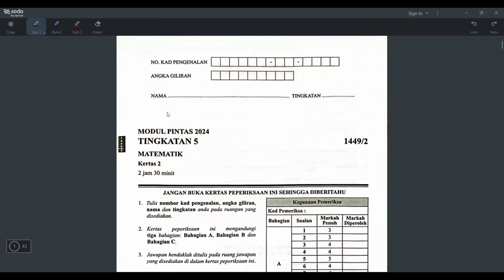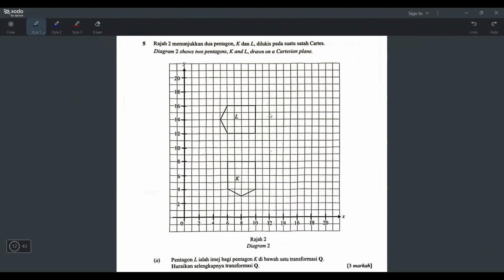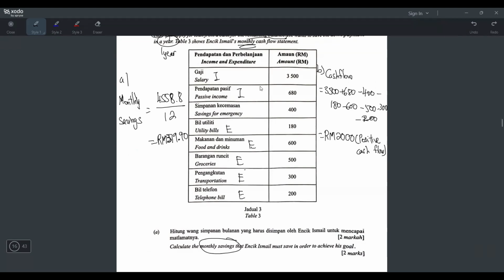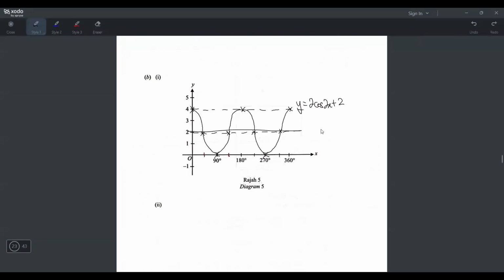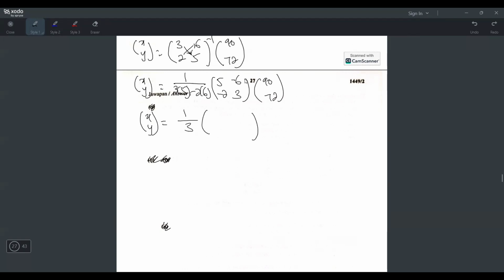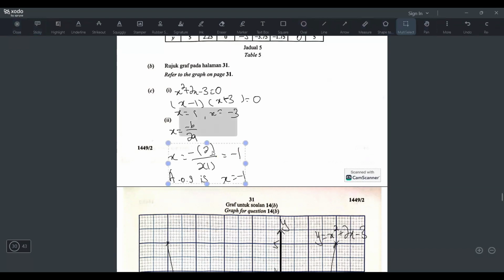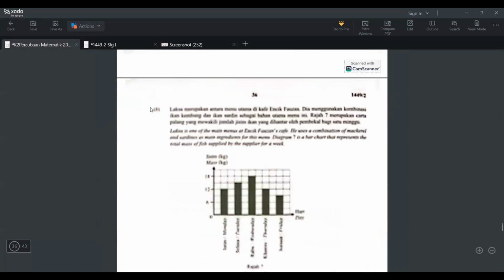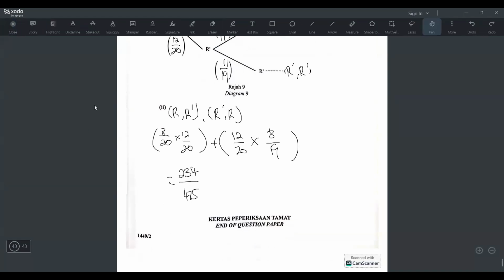Trial SPM Mathematics | Selangor 2024 | Paper 2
Trial Maths Paper 2 2024 | Selangor Kertas 2 KSSM Percubaan SPM Matematik 2024 KSSM

0:00:00 Intro
0:00:32 Q1 Locus (Form 3) + Circles - Circumference & Area (Form 2)
0:06:13 Q2 Network in Graph Theory (Form 4)
0:14:29 Q3 Logical Reasoning (Form 4)
0:19:52 Q4 Operations on Sets (Form 4)
0:33:47 Q5 Combined Transformation (Form 5)
0:55:05 Q6 Variation (Form 5)
1:02:27 Q7 Consumer Mathematics - Financial Management (Form 4)
1:11:13 Q8 Straight Line (Form 3)
1:21:56 Q9 Circles - Circumference & Area (Form 2)
1:30:24 Q10 Trigonometric Function (Form 5)
1:48:12 Q11 3D Geometrical Shapes (Form 2)
2:04:00 Q12 Matrix (Form 5) + Simultaneous Eq - Matrix (Form 5)
2:22:58 Q13 Measures of Dispersion - Grouped (Form 5)
2:36:26 Q14 Graph of Function (Form 2)
2:53:33 Q15 Linear Inequalities (Form 4)
3:11:59 Q16 Simultaneous Eq - Substitution/Elimination (Form 1) + Ratio (Form 1) + ROI (Form 3)
3:36:28 Q17 3D Geometrical Shapes (Form 2) + Quadratic Equation (Form 4) + Probability (Form 4)